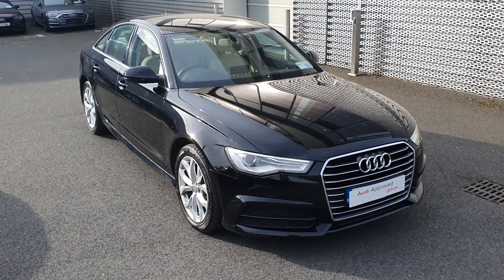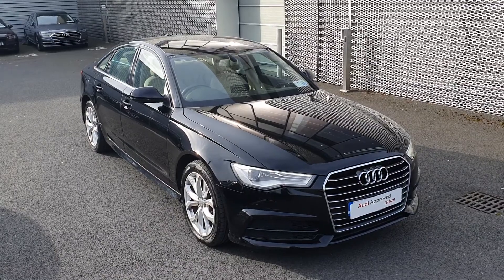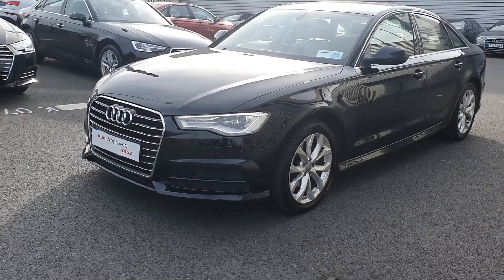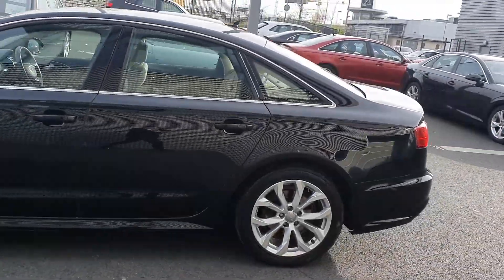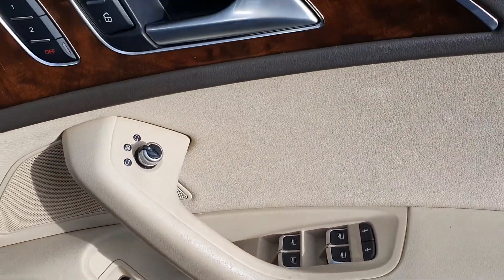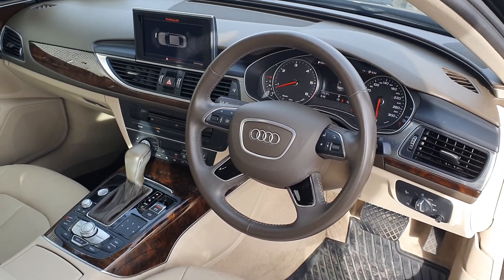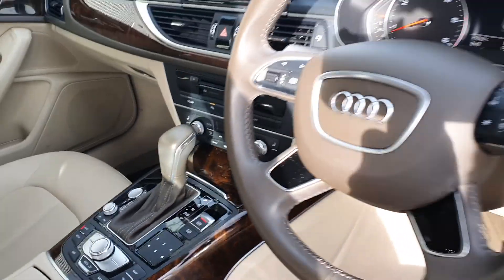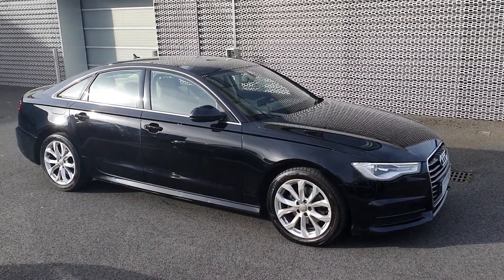171D22903 - 2017 Audi A6 2.0TDI 150 SE BUS S-T 33,000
Here is a video of our 171D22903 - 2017 Audi A6 2.0TDI 150 SE BUS S-T 33,000. Please contact SALESMAN NAME to arrange a test drive today. Audi NorthPhone: 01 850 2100